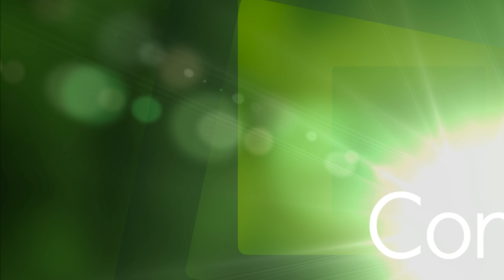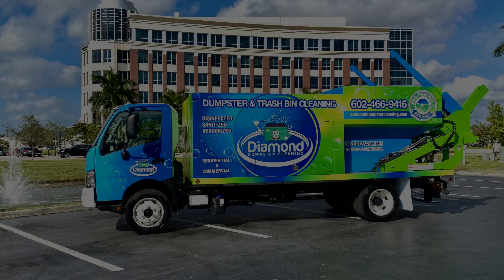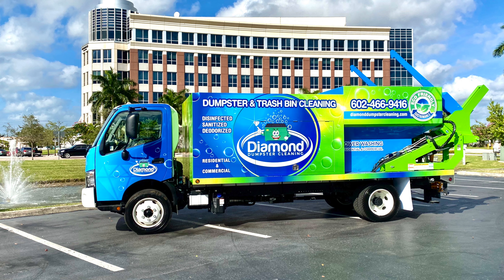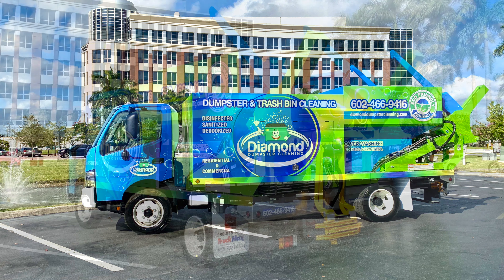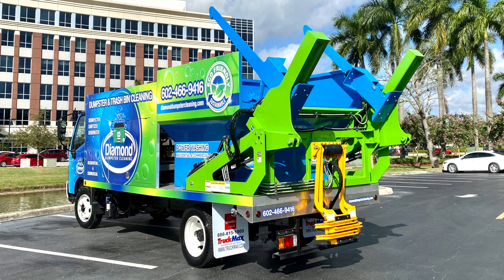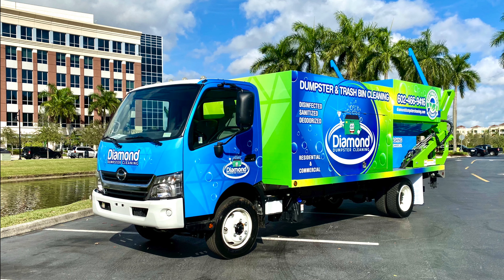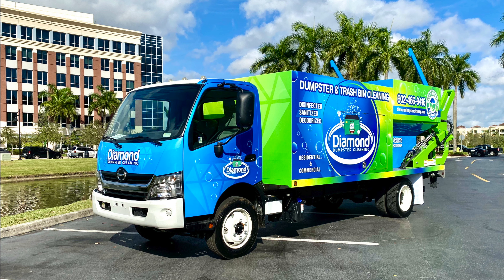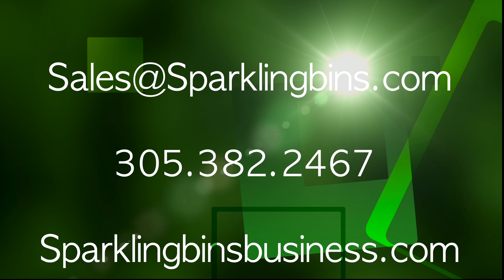Dumpster & Trash Can Cleaning Trucks for Sale || Sparklingbins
Hello Viewers!!!

Wish you all a very Happy New Year!!
2019 was a great year for Sparkling Bins. We helped start over 70 new entrepreneurs in this great emerging business.
Our first sale, our great looking truck is going out to Maricopa County in Mesa, Arizona.
Congratulations to Joe Sairbairn and Evert crowner for owning Diamond Dumpster cleaning truck.

**Our 2-1 cleaning truck can clean up to 30 dumpsters and or 200 residential bins on one cleaning water tank.

**3 Spinning heads running at 24 gallons of water per minute versus 8 gallons of water per minute.

Sparkling Bins continues to be the trendsetters in the bin washing industry for the last 10 years.